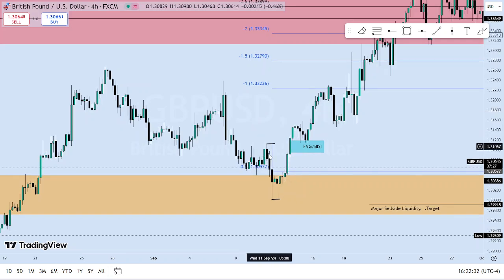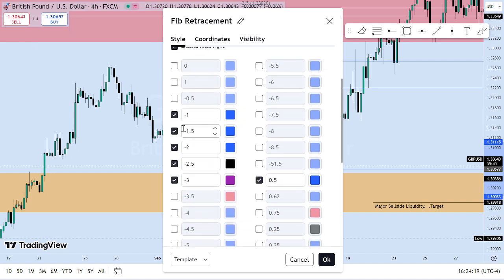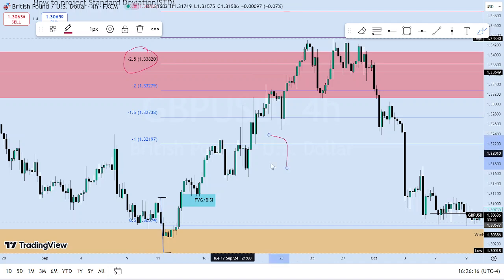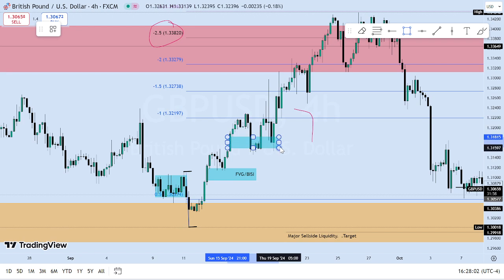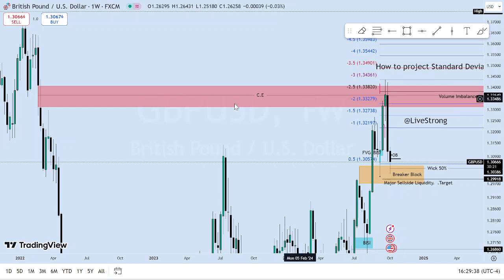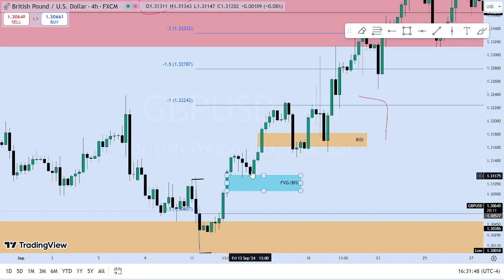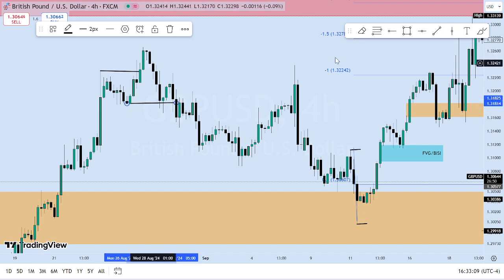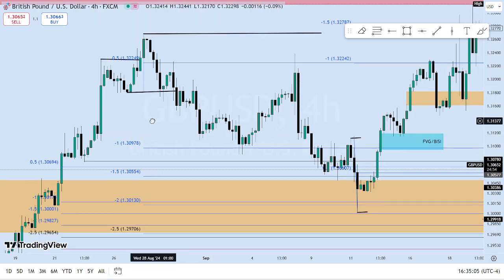2024 Mentorship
How to project a standard deviation(STD)